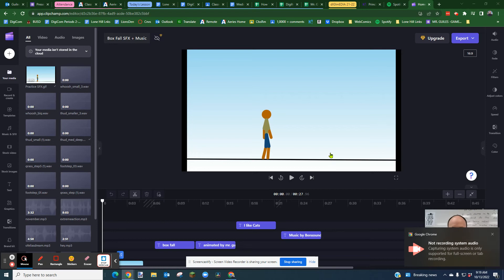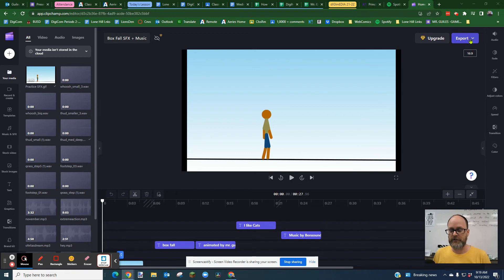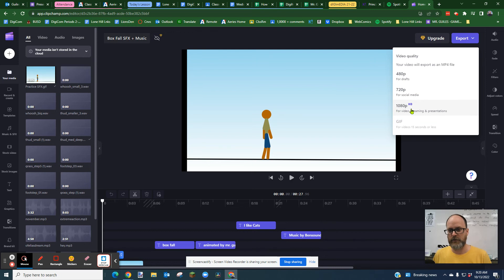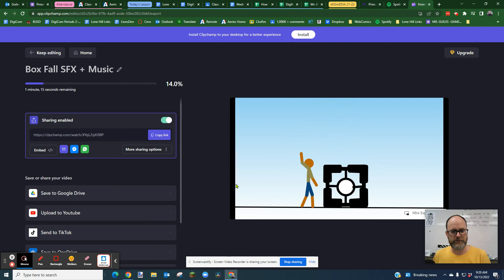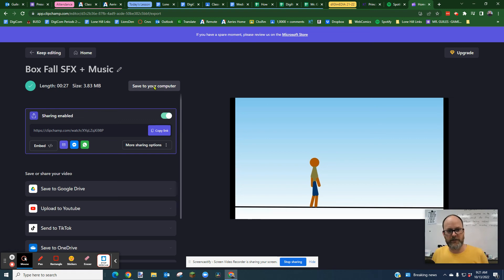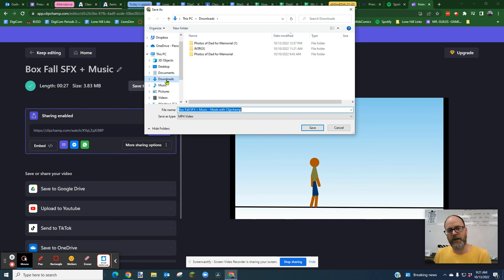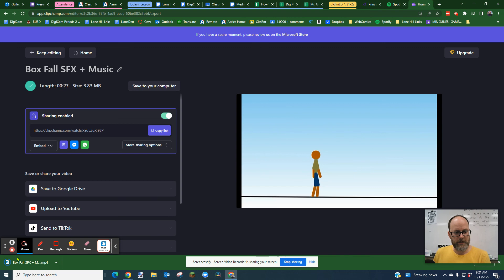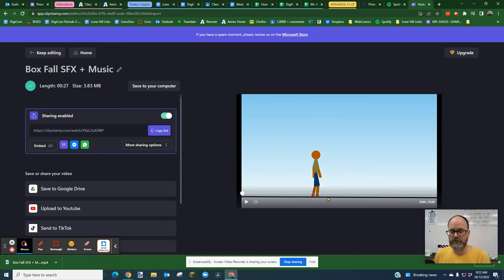How To Export From ClipChamp for Youtube/TikTok/etc (Oct 2022)